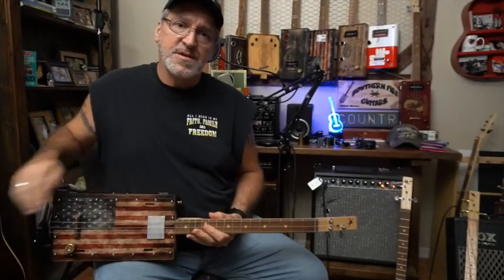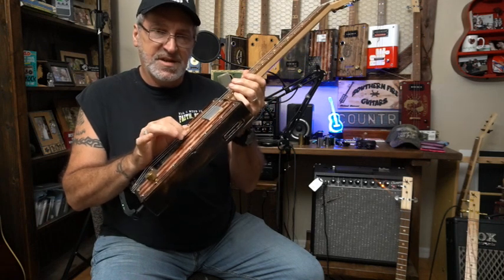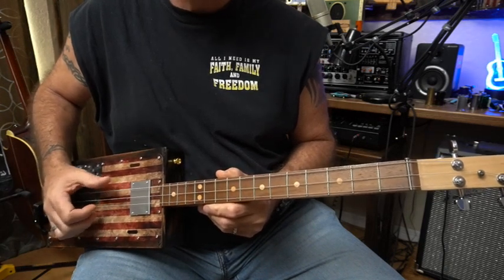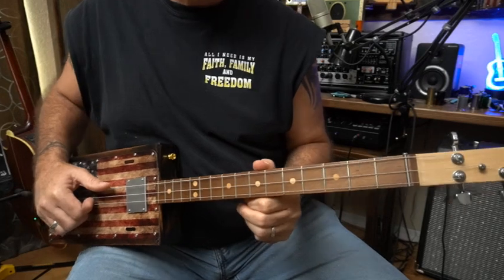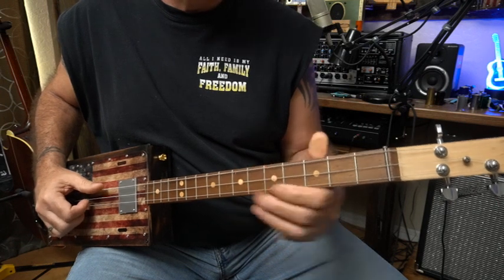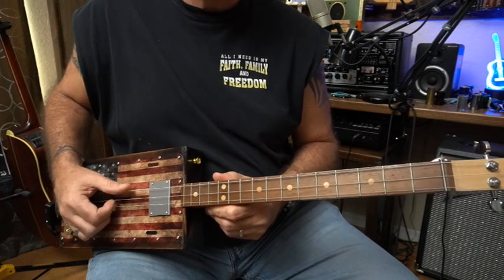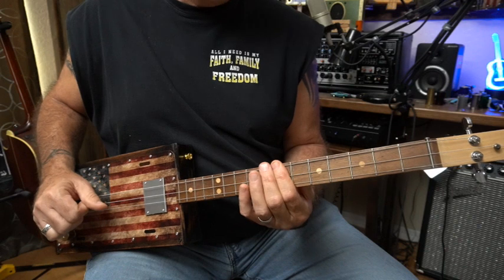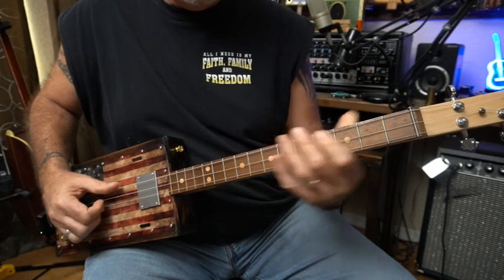Cigar Box Guitar Lesson - How to use Your Thumb as Bass for 12 Bar Blues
Easy method for learning how to use your thumb as steady bass, while playing the 12 bar blues.
Michael Bianconi~

Beat Buddy Drum Pedal
Fender Champion 40 Amp.
1/4'' Walnut boards, good for fret boards